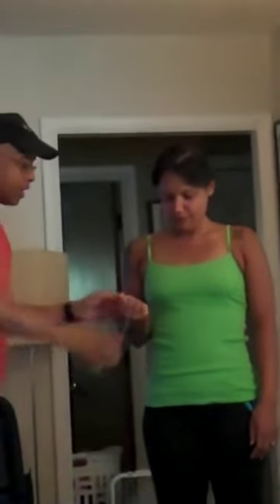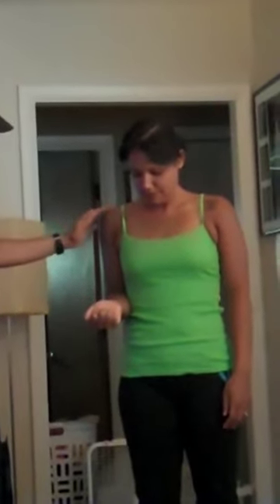HEAVIEST OBJECT IN THE WORLD! (Hypnosis Phenomena) HYPNOTISM 101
9
Other inductions can be found in "Barboza's Book of Hypnotic Inductions" and "Hypnosis Inductions Dissected" which can be purchased in bookstores, all electronic formats, and directly from the Life Enriching Hypnosis website.

HYPNOTISM 101 is an outlet created to demystify, myths, and misconceptions and to educate and inform viewers about hypnotism and things related to hypnotism.

MISSION: Changing Behaviors / Enhancing Lives.
VISION: To Inform, Educate, & Promote Hypnotism.
PURPOSE: To provide a holistic approach and format for disseminating information that motivates and promotes positive changes and mental well-being.
FORMAT:  Discussions about hypnotism and related topics.

John Barboza is the owner and founder of Life Enriching Hypnosis, his private home office hypnotism practice located in New Bedford, Massachusetts. John is a Board Certified
Consulting Hypnotist, Instructor, and NGH member who teaches and certifies people who are interested in becoming hypnotists. He also uses hypnosis as a tool to assist clients in reaching goals such as stopping smoking, losing weight, managing stress, instilling confidence, motivation, self-control, and many other things.

When feeling defeated, push reset on life, and let us help you find the strength within to change your behavior. We demand success and our mission is to ensure that you accomplish that goal. With our coaching and your dedication to positivity, motivation, commitment, and accountability, your situation will improve.